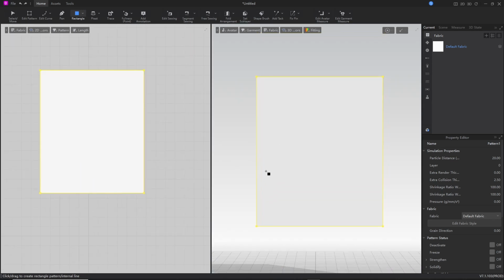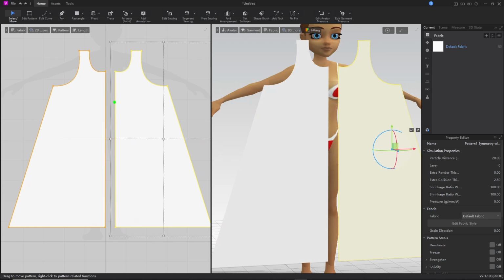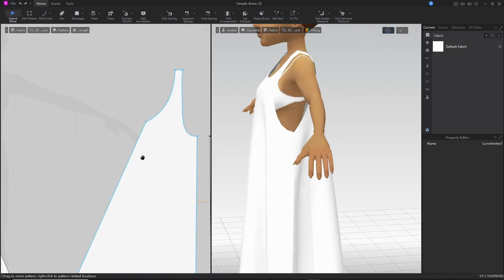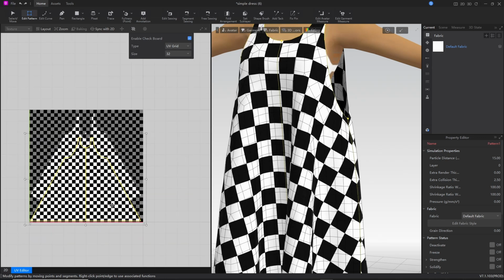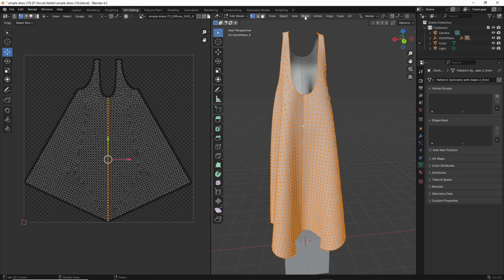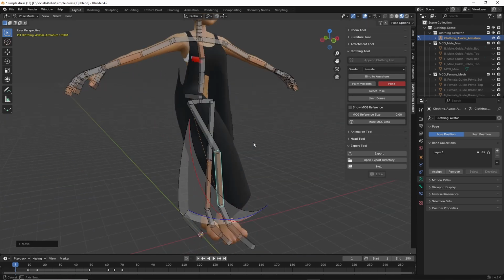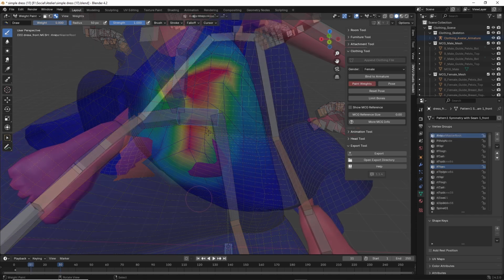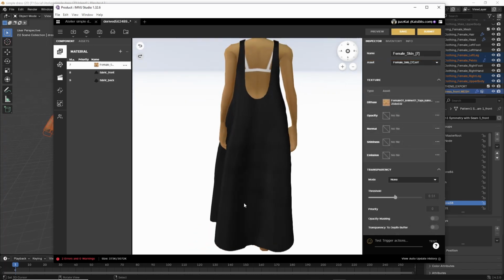Style3D Atelier - Make A Simple Dress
Taking a look at CURVES in Atelier and making a simple dress for IMVU. Example files available.

00:00 Curve Basics
09:00 Avatar Setup
11:00 Pattern/Fabric Editing
30:00 Atelier Editing Summary
32:00 Export Prep, UVs & Materials
46:00 Import & Mesh/UV Prep
57:00 Blender Prep Summary
59:00 Clothing Tool Setup
01:11:00 Weight Painting
01:25:00 Export & Studio Assembly